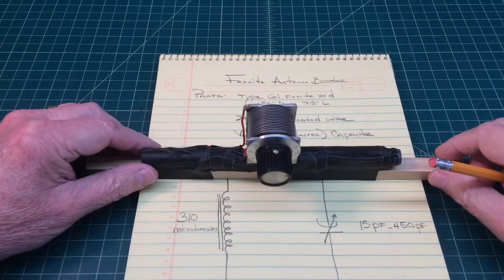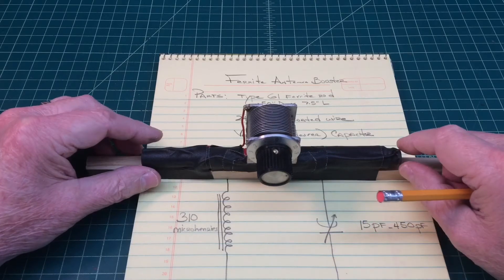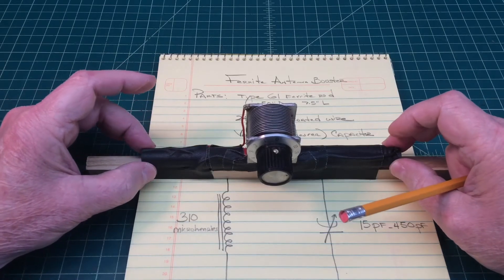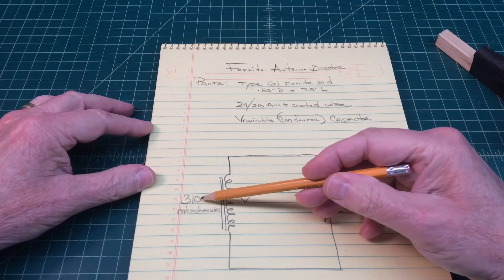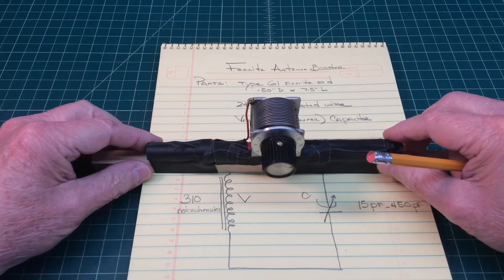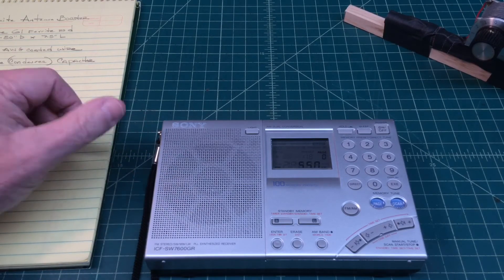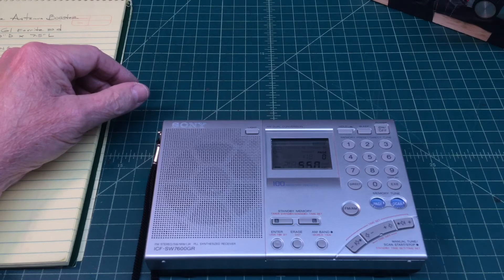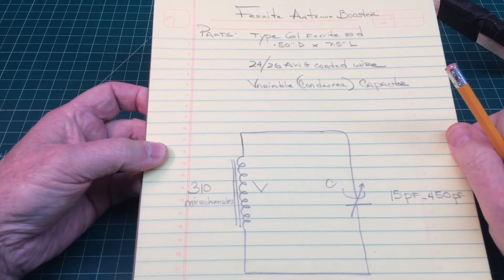Building a Ferrite Antenna Booster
Quick and easy - Building a simple Ferrite Antenna Booster using a surplus Variable (Condenser) Capacitor ~15 to 450 pf, 24/26 AWG coated wire wrapped around a Type 61 Ferrite Rod 0.5" in diameter and 7.5" L as an inductor measured at ~310 microhenries.

Another circuit you might find helpful below.

Oscillator Sniffer | Close Proximity AM Transmitter | Ferrite Antenna Booster